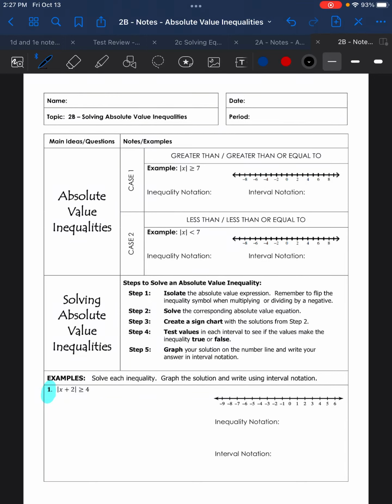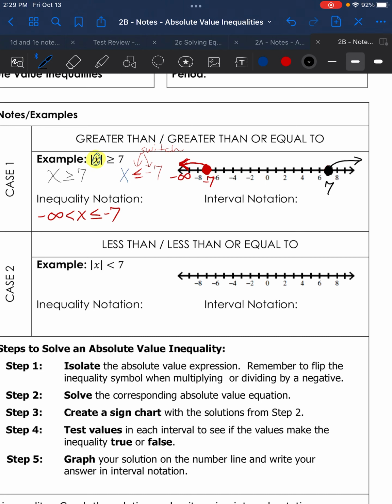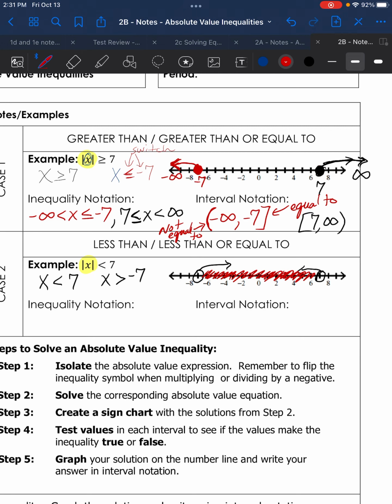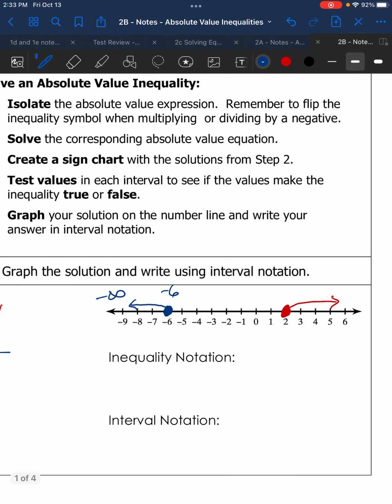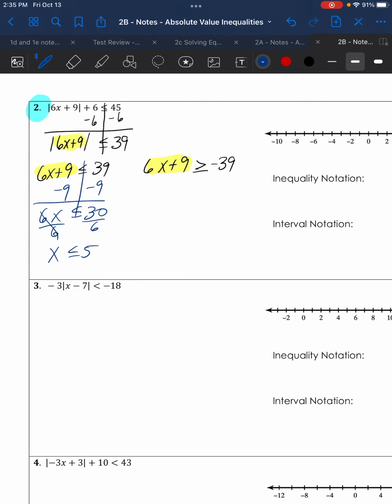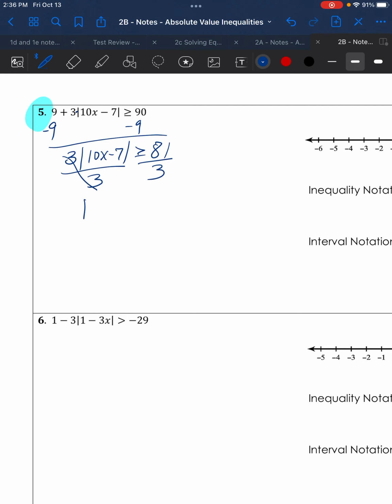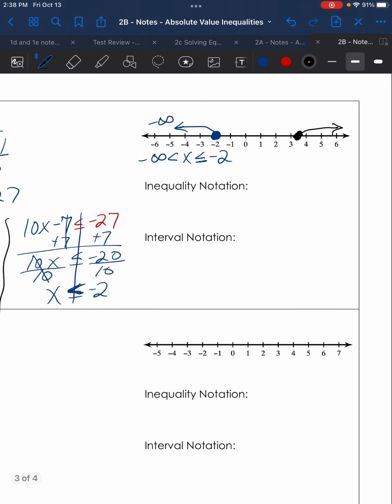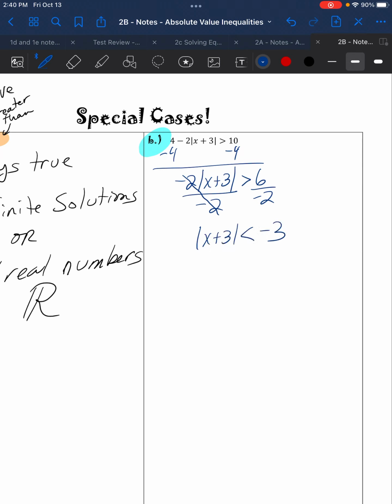Unit 2b notes